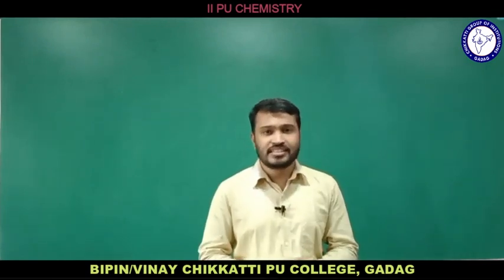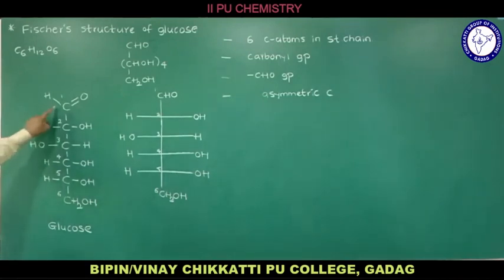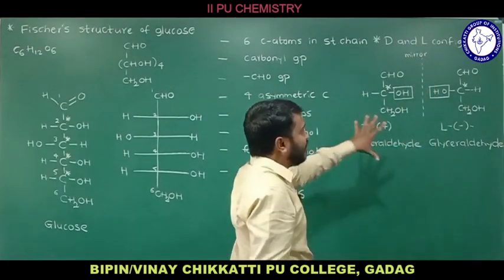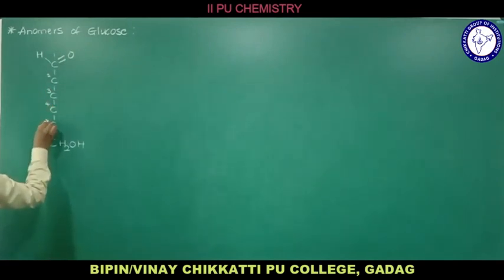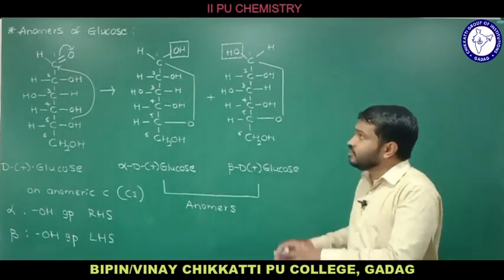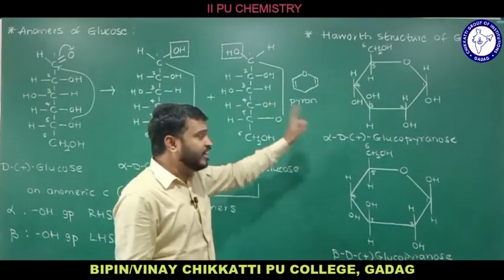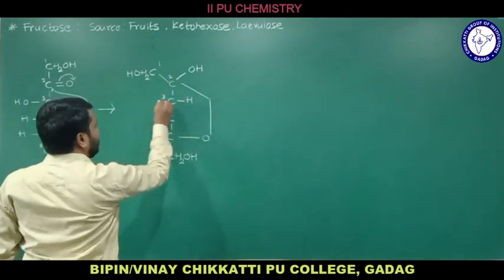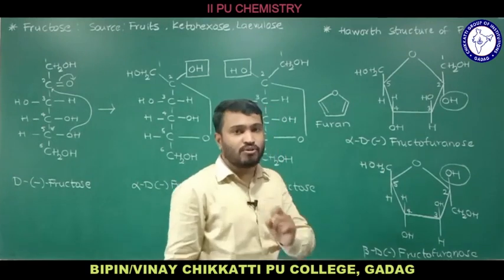Class 12 | Chemistry | Biomolecules | Session 2